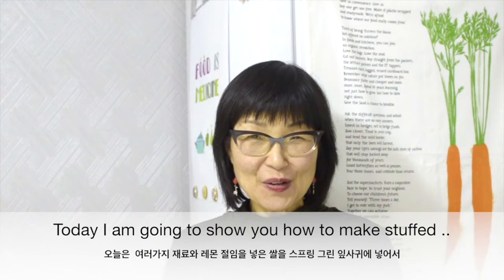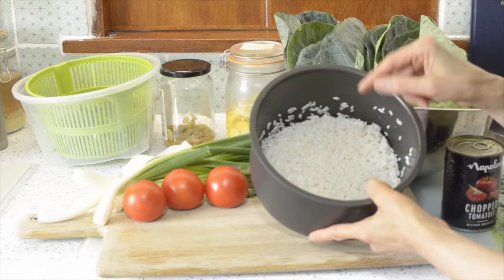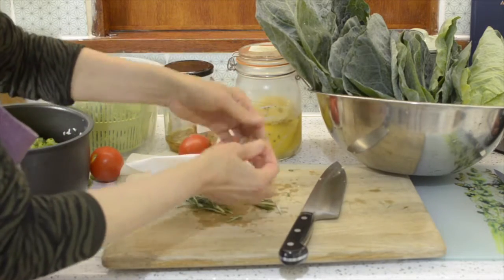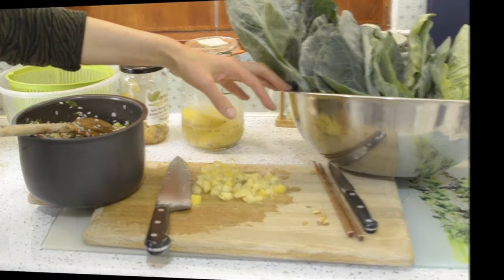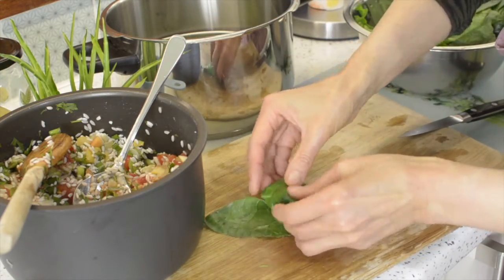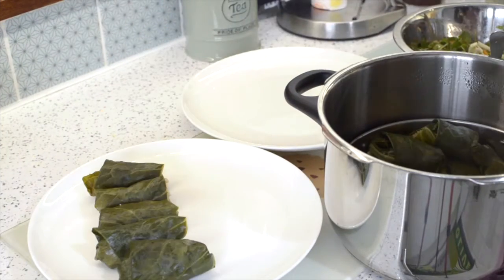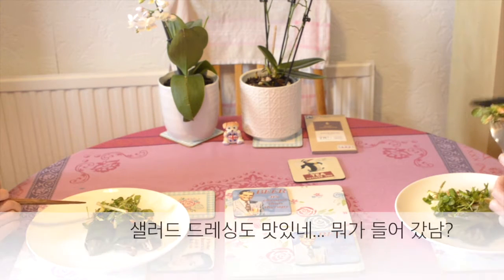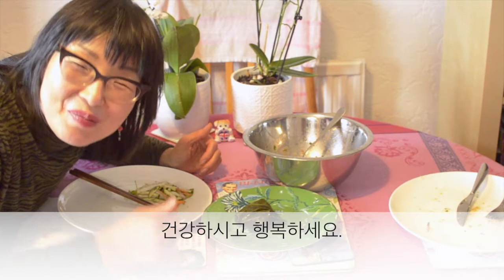stuffed Spring green with preserved Lemon, 잎사귀로 말아서 만든 별미 밥,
Stuffed vine leaves are common in Mediterranean food, but here in the UK, we have Spring (or Summer) Green which it has big leaves, so they are suitable for stuffed food.
People who don't like greens, in this way they can enjoy greens. Leafy greens are healthy as well. With preserved lemon, it makes even special flavour.

Stay safe, be Healthy and Happy!

1 preserved lemon
2 cups soaked rice
Handful of herb(parsley, mint, rosemary)
1 tin tomato
2 big tomatoes
1 bunch of spring green onion
2 head of spring green
1 tbsp honeyed garlic (homemade)

RiverFord is 100% organic and certified by the Soil Association, the UK’s largest organic certification body.
In me and my family’s experience when we had tried organic fruit and vege from supermarkets (3 different company’s) there seem to be little if any difference than any normal stuff. However, with RiverFord it is whole different story their(organic) fruit and vege really does taste as they should, in other words, like they used to taste back in the day when traditional farming methods were the norm (before all the chemicals brought in).

My other ingredients are from Buy Whole Foods Online :
I found BWFO’s products are good quality, price is reasonable and service is good.

한국에서 여름에 호박 잎을 쪄서 된장 쌈에 밥을 싸서 먹던 기억이 납니다.
울 어머니의 특식이였어요. 지금은 기대할 수 없는 음식이 되었지만..

여기 영국엔 잎이 커다란 배추의 일종인 스프링 그린이 있는데, 이것을 이용하여 만든 음식입니다.
와인을 만드는 지중해 지방에선 포도나무 잎사귀를 이용하여 만들고 있습니다. 전통적인 음식이죠.
여기선 구할 수 없고, 그래서 계절 배추인 스프링(혹은 써머 ) 그린이란 잎사귀로 이용했으니,
한국에선 호박 잎으로 해 보세요.
건강하고 행복하세요.